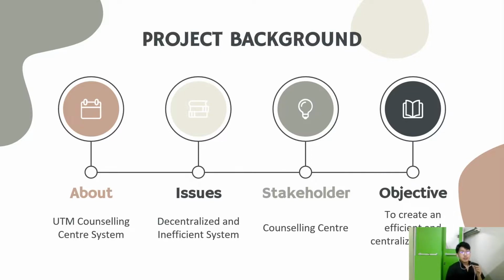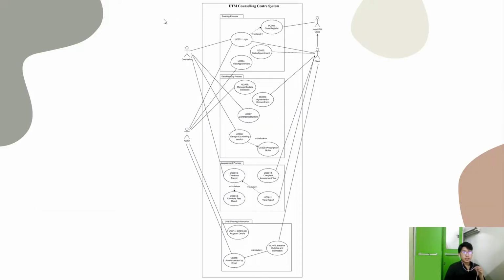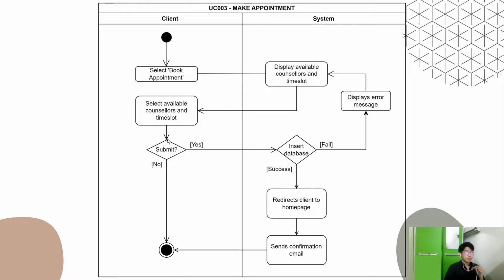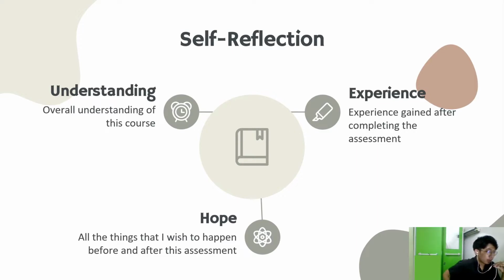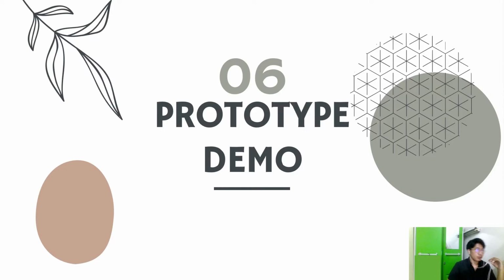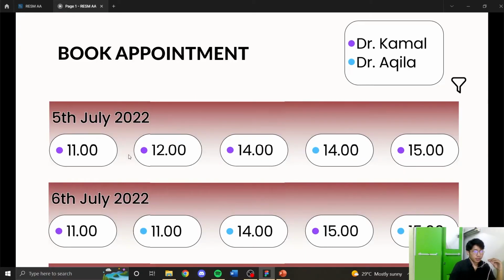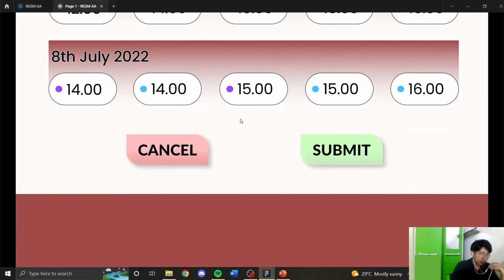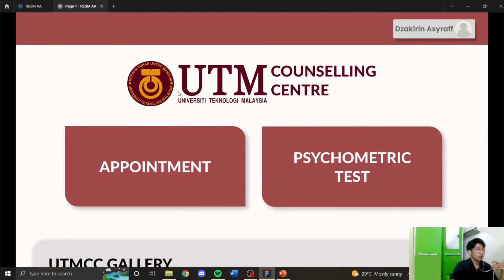SECJ2253 - RESM Alternative Assessment Presentation and Prototype Demo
Prepared by Dzakirin Asyraff A20EC0030 for SECJ 2253-02 Requirement Engineering and Software Modeling
00:00 Introduction
00:20 Project Background
01:20 Overall UI Flow
01:39 Use Case Diagram and Specification
02:29 Activity Diagram
03:23 Self-Reflection
05:24 Protoype Demonstration